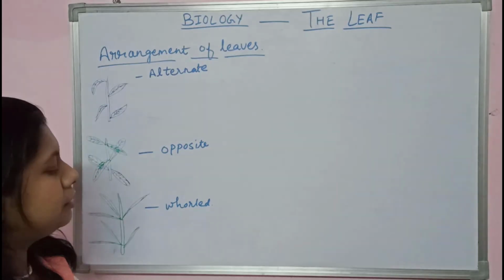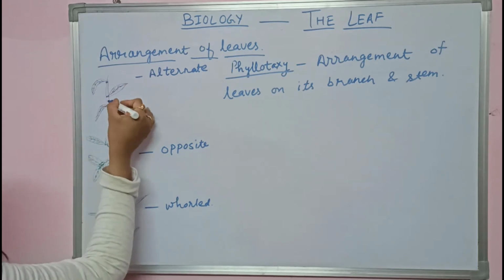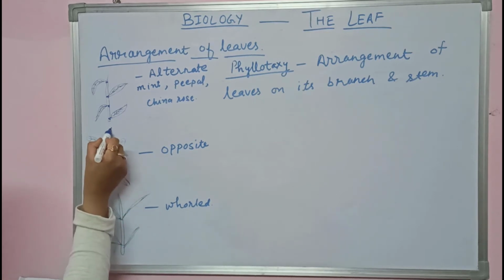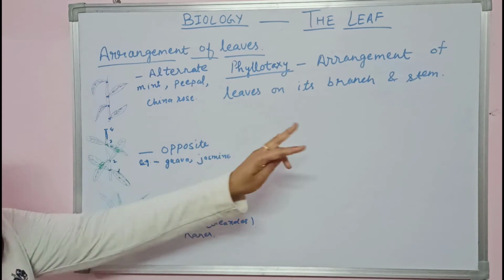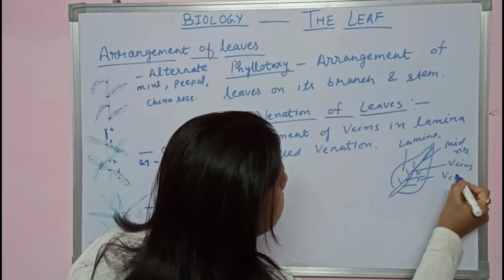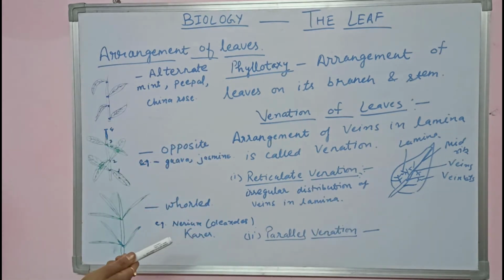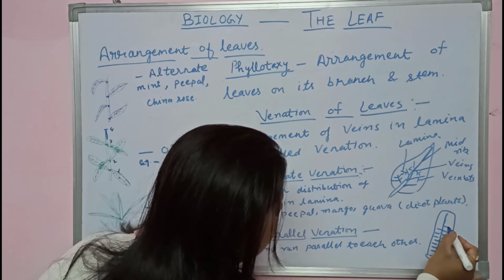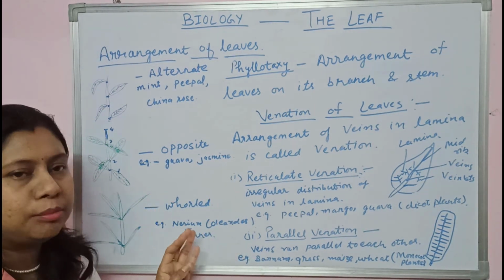PLANT LIFE- Phyllotaxy, Venation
Arrangments of Leaves-Phyllotaxy
Types of Venation